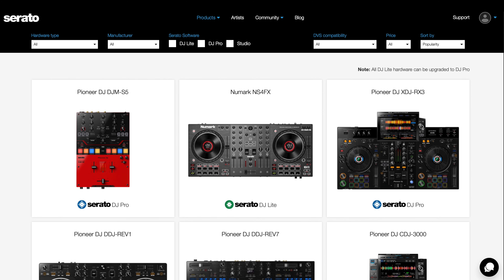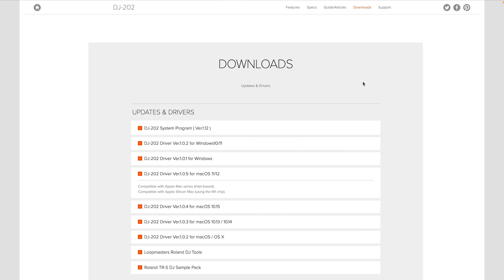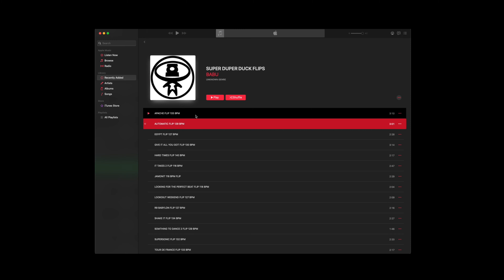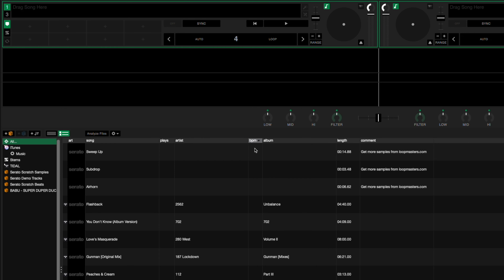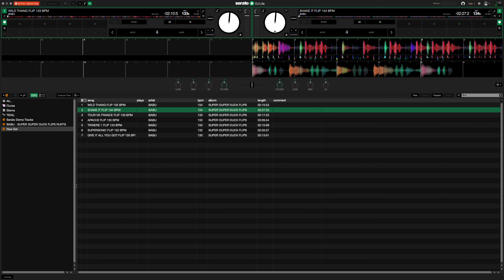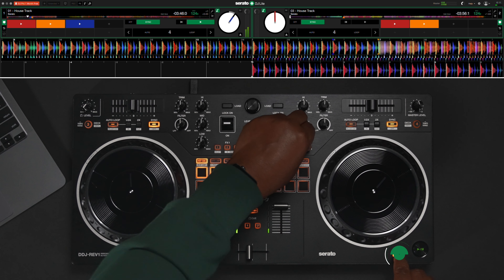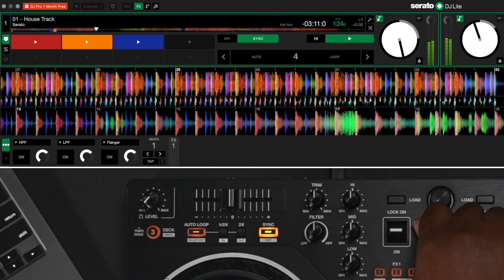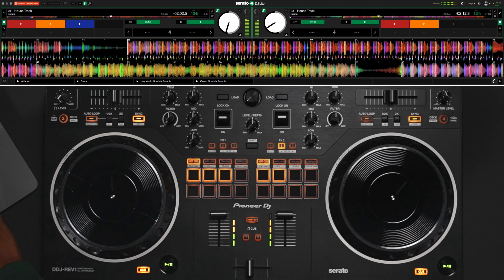How to get started with Serato DJ Lite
Serato DJ Lite is a free DJ software that can be used with just your laptop or with a wide range of supported DJ controllers. It’s the best software for learning how to DJ. This tutorial will get you up and running and on the path to becoming a DJ.

0:00 - Intro
0:40 - Connecting hardware
1:02 - Start playing music
1:09 - Using a Streaming service
1:23 - Importing local music files
1:45 - Analyzing your files
2:18 - Organize your library using crates
2:38 - Using keyboard shortcuts
2:47 - Mixing using hardware
3:33 - Adding FX
3:53 - Using Samples
4:30 - Outro